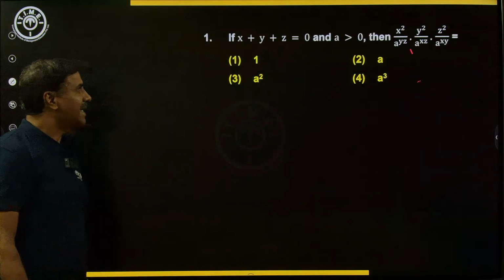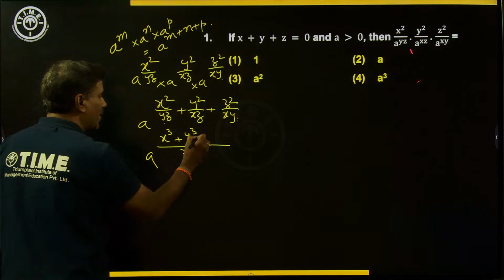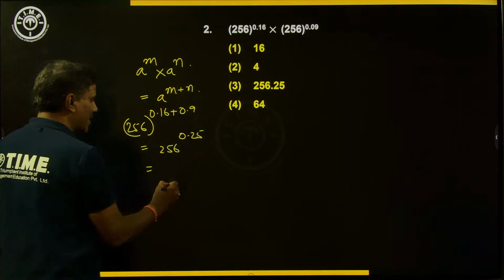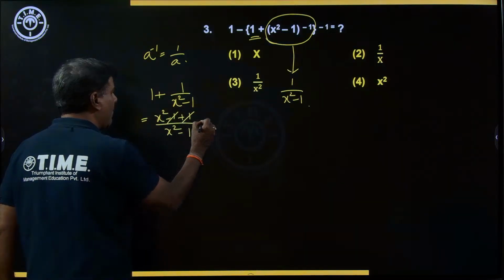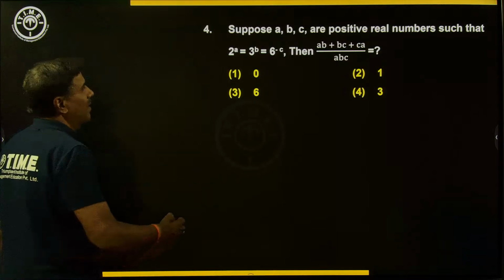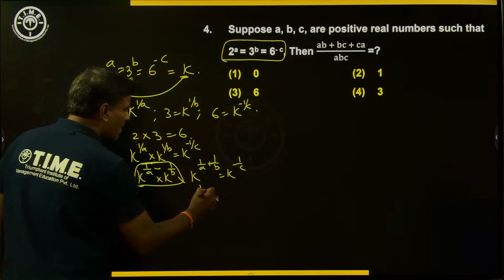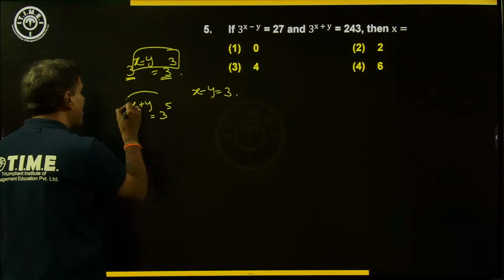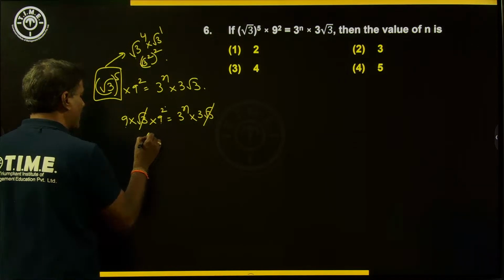Indices and Surds - Actual Questions of TG and AP ICET 2025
In this YouTube Live session, we will cover Indices and Surds – Actual Questions of TG and AP ICET 2025, focusing on the real questions asked in the examination and their level of difficulty. The session will explain concepts of laws of indices, simplification of surds, rationalization, and common exam traps using quick and easy methods. This exam-focused discussion will help aspirants understand question patterns, improve calculation speed, and strengthen accuracy for ICET and other management entrance exams.

✅ Comprehensive Study Material:Access high-quality content tailored to your exam needs.

MBA: CAT, XAT, MAT, SNAP, NMAT, IIFT, OMET
Engineering : JEE Main, JEE Advanced, GATE
Medical : NEET
Law : CLAT, AILET
Government Job Exams: SSC CGL, Bank PO, RRB, IBPS, RBI
Undergraduate Programs: IPMAT, CUET
State-Level Exams: AP ICET, TS ICET